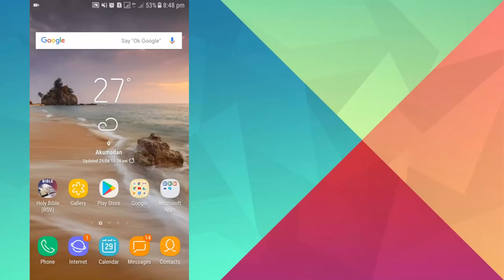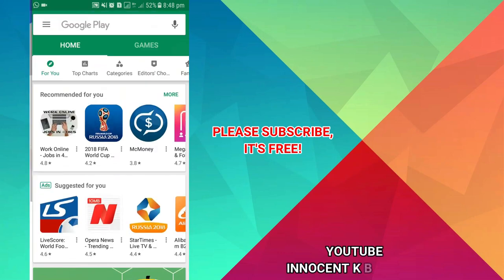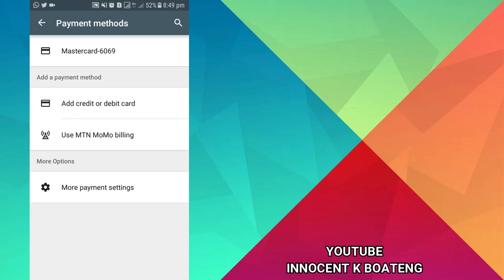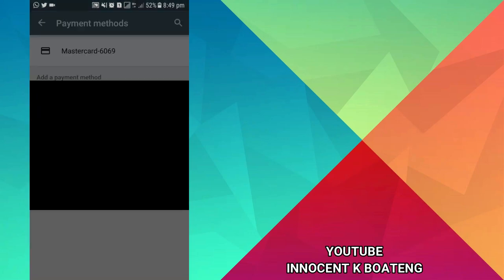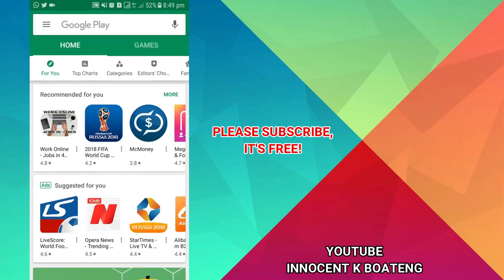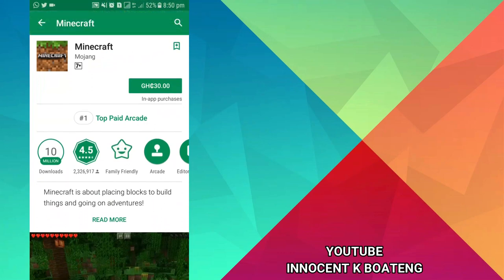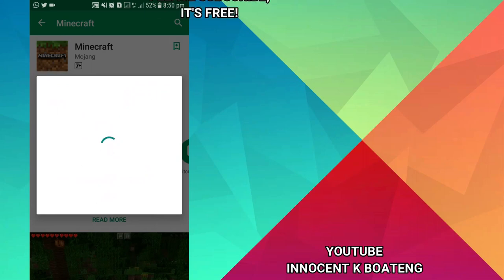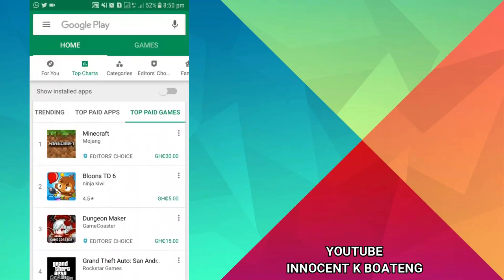How To Pay for APPS AND GAMES ON PLAY STORE With MOBILE MONEY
Paying for APPS AND GAMES ON PLAY STORE has become very less stressful now because you don't need any credit or debit card before making purchases, you can just use your mobile money (MTN MOBILE MONEY) to precise here to make the purchases.

The steps is very simple and trust me you'd be able to do it.

Much love